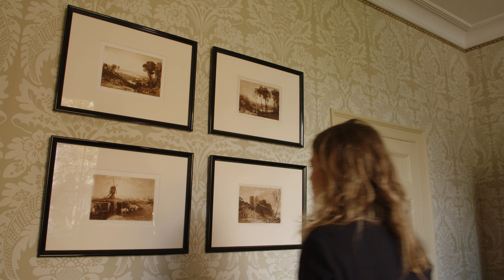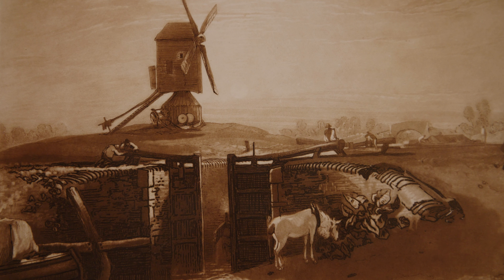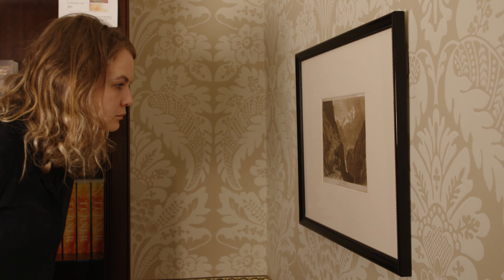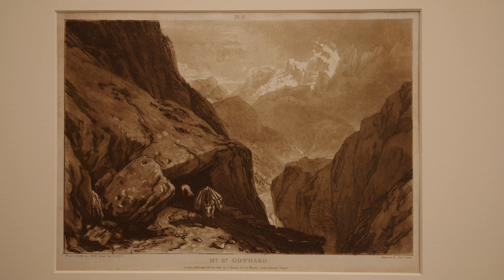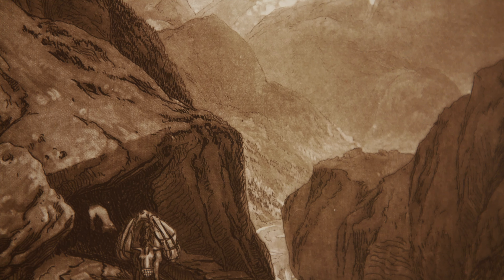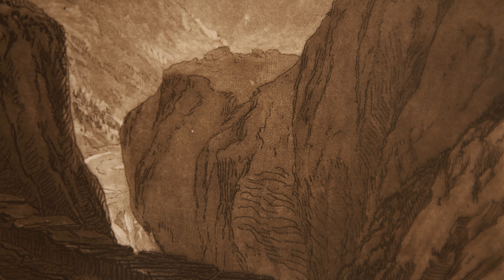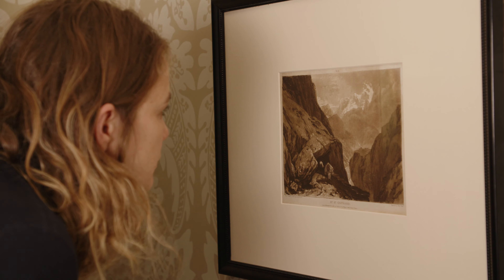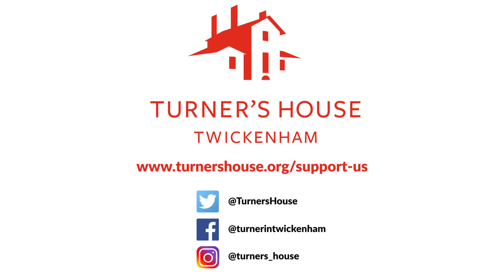JMW Turner's Liber Studiorum - Rosie Razzall - Video by Ben Whalley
Our Trustee, Rosie Razzall, tells us about JMW Turner's Liber Studiorum. Join her exploring some prints from the Turner's House Trust collection.